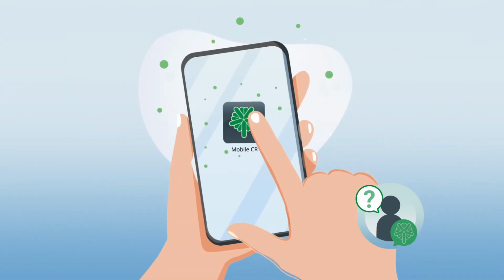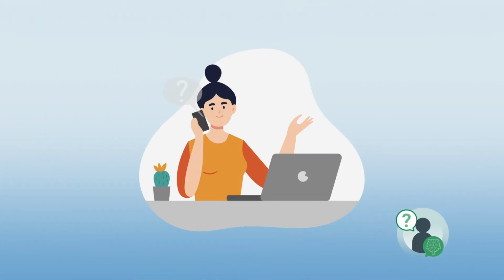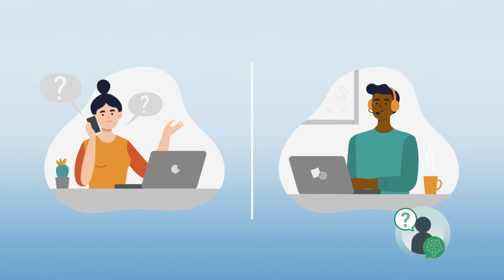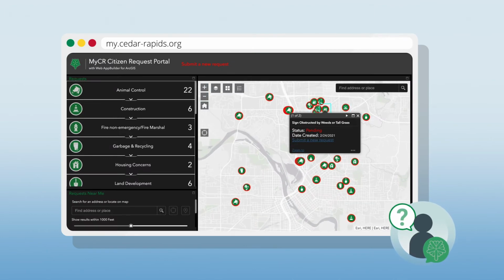Introducing My CR — Submit a comment, concern or question to the City of Cedar Rapids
The City of Cedar Rapids provides My CR, an application for residents and visitors to report non-emergency issues to the City, such as potholes, street lights, and overgrown grass. Log on today to submit and track requests